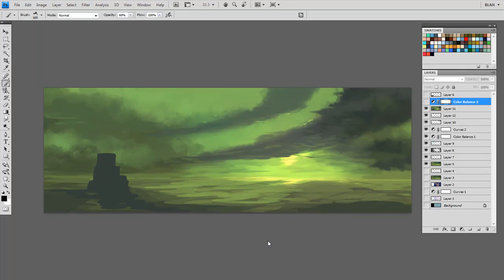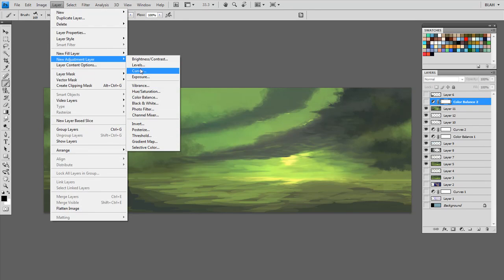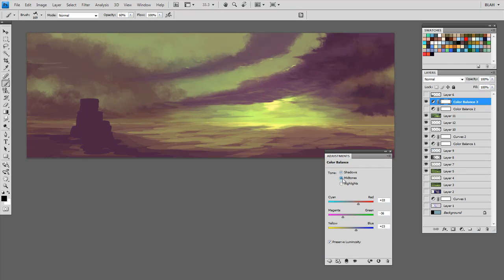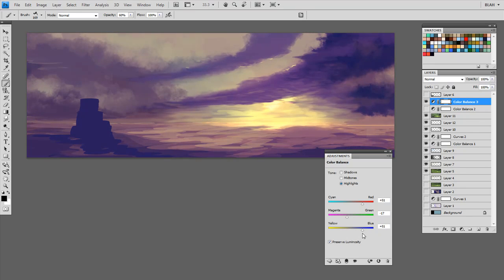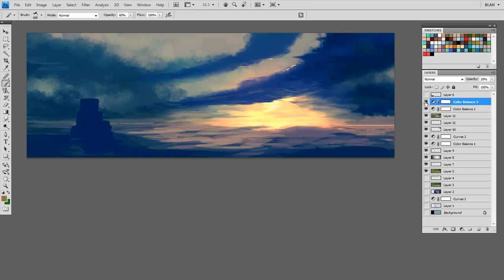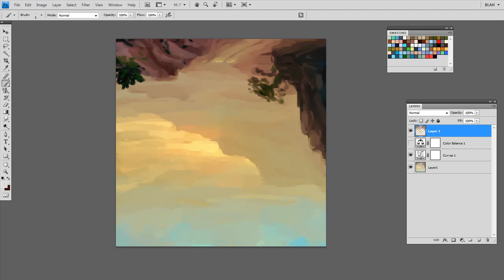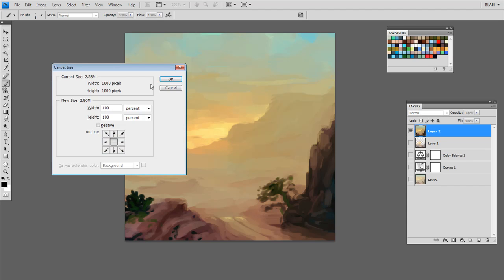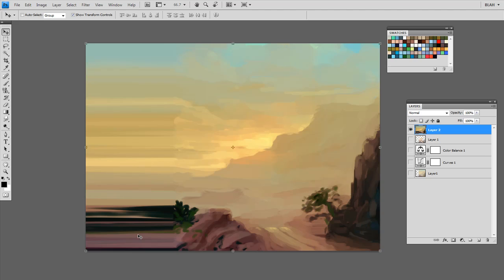003 :: Tweaking and Optimizing (Part II)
Part II. Covers color balance and a few miscellaneous tricks.